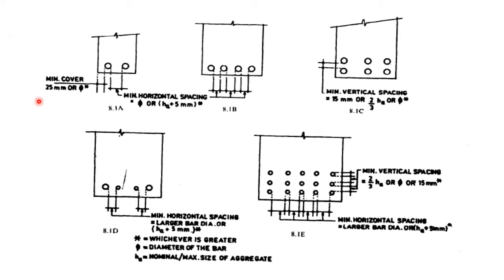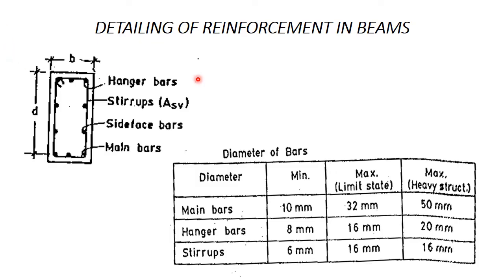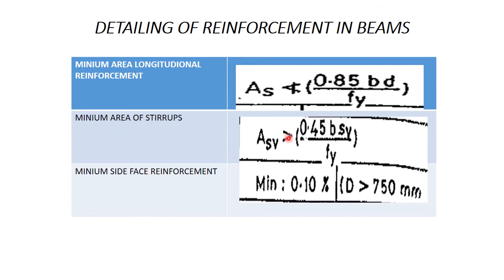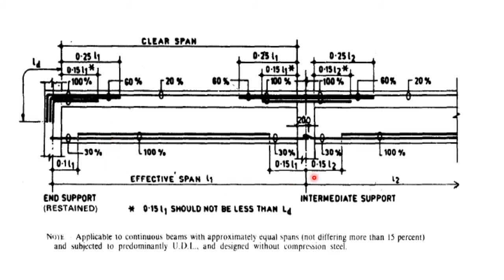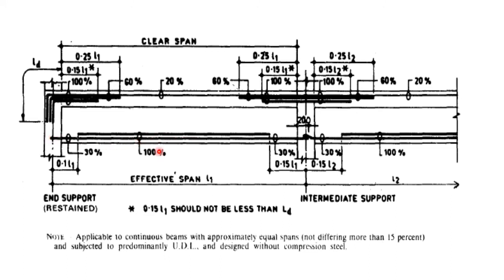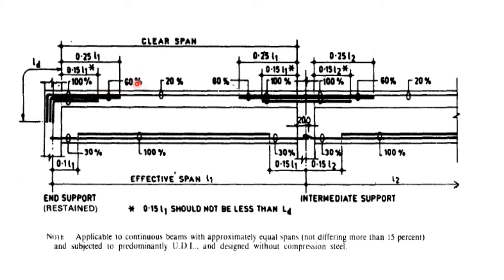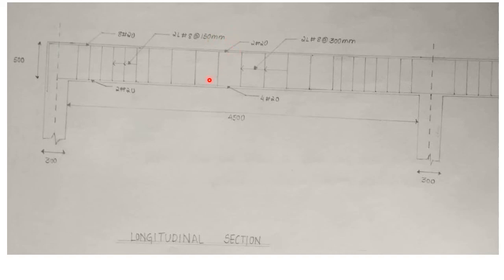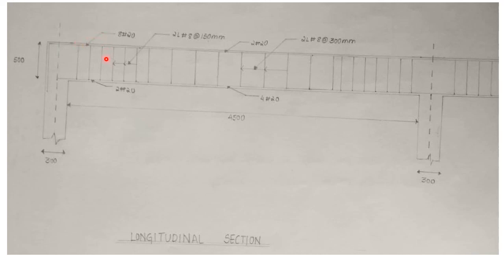CIV62L Ex 4 Continous Beam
Reinforcement detailing of continous beam